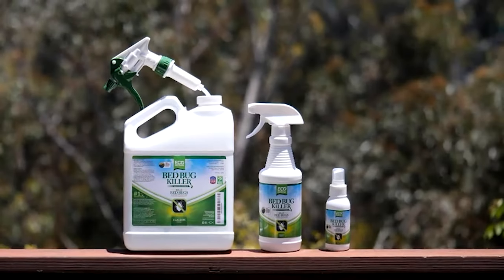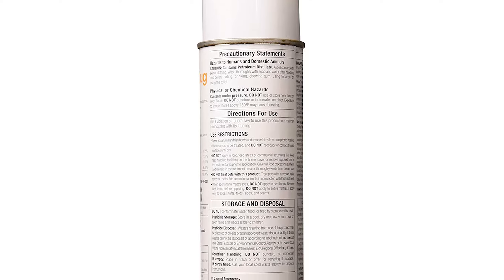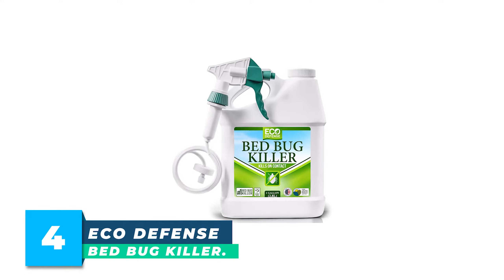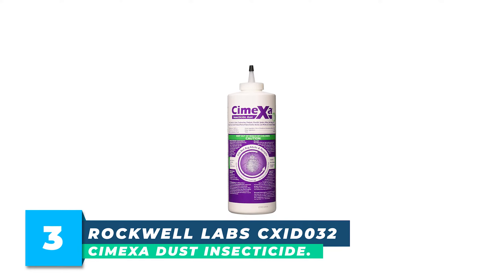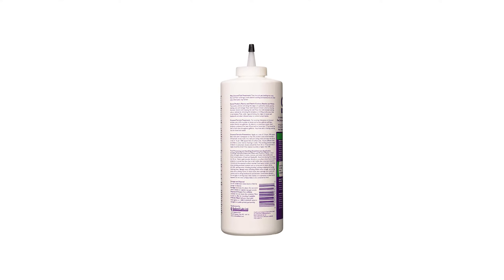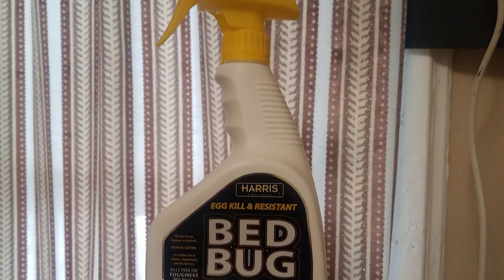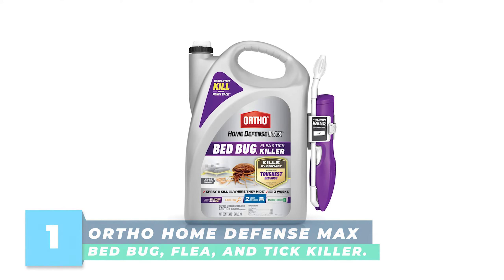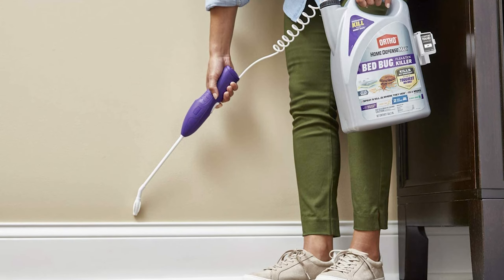Top 5 bed bug spray that kills bed bugs and their eggs.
Are you struggling with a bed bug infestation and looking for an effective solution? Finding the best bed bug spray can be a game-changer in your battle against these persistent pests. In this video, we will explore top-rated bed bug sprays that have proven to be highly effective, safe, and easy to use. Whether you are dealing with bed bugs, fleas, or ticks, our detailed reviews and comparisons will help you choose the perfect product to reclaim your home. Stay tuned as we delve into the features, pros, and cons of the best bed bug sprays available on the market, ensuring you make an informed decision to achieve a pest-free environment.

Best Sellers ✔

5. PT Alpine Flea & Bed Bug Pressurized Insecticide - 20 oz.

4. Eco Defense Bed Bug Killer

3. Rockwell Labs CXID032 Cimexa Dust Insecticide

2. HARRIS White Label Bed Bug Killer

1. Ortho Home Defense Max Bed Bug, Flea and Tick Killer
These days, an effective bed bug spray is an essential tool to have in your pest control arsenal. We researched dozens of the top bed bug sprays and powders available online, evaluating effectiveness, ease of use, formulation, and value. Here are the best bed bug sprays.

1. Ortho Home Defense Max Bed Bug, Flea and Tick Killer
Features:

Kills bed bugs, fleas, and ticks
Long-lasting control
Odorless formula
Easy to use spray bottle
Pros:

Effective on multiple pests
No odor
Easy application
Cons:

May require multiple treatments
Not eco-friendly
FAQs:

Q: Is it safe for pets? Keep pets away until treated area is dry.
Q: Can it be used on mattresses? Yes, follow instructions carefully.
Q: How long does it last? Provides long-lasting control.
2. HARRIS White Label Bed Bug Killer
Features:

Kills bed bugs and their eggs
Residual protection
Odorless and non-staining
EPA registered
Pros:

Effective on bed bugs and eggs
Odorless
Non-staining
Cons:

Multiple applications may be needed
Not natural or organic
FAQs:

Q: Is it pet safe? Keep pets away until dry.
Q: Does it stain fabrics? No, it is non-staining.
Q: How often should it be applied? Reapply as needed.
3. Rockwell Labs CXID032 Cimexa Dust Insecticide
Features:

Kills bed bugs, fleas, and other insects
Long-lasting residual effect
Silica gel dust
Odorless and non-staining
Pros:

Long-lasting
Effective on various pests
Odorless
Cons:

Requires careful application
Dust can be messy
FAQs:

Q: How long does it last? Residual effect can last up to 10 years.
Q: Is it safe for pets? Keep pets away from treated areas.
Q: Can it be used on furniture? Yes, but apply lightly and follow instructions.
4. Eco Defense Bed Bug Killer
Features:

Natural, organic formula
Kills bed bugs on contact
Safe for children and pets
Non-staining and odorless
Pros:

Eco-friendly
Safe for kids and pets
Non-staining
Cons:

May require frequent application
Less effective on severe infestations
FAQs:

Q: Is it safe for pets? Yes, safe for pets and children.
Q: Does it have a smell? No, it is odorless.
Q: How often should it be applied? Apply as needed.
5. PT Alpine Flea & Bed Bug Pressurized Insecticide - 20 oz.
Features:

Pressurized spray for easy application
Kills bed bugs and fleas
Fast-acting formula
Residual control
Pros:

Fast-acting
Long-lasting
Cons:

Chemical smell
Not eco-friendly
FAQs:

Q: How long does it take to work? Starts working immediately.
Q: Does it leave a residue? Yes, provides residual control.

Some of the footage used in this video is not original content produced by "Best For Living". Portions of stock footage of products were gathered from multiple sources including manufacturers, fellow creators, and various other sources.